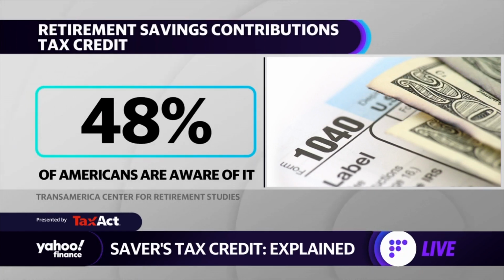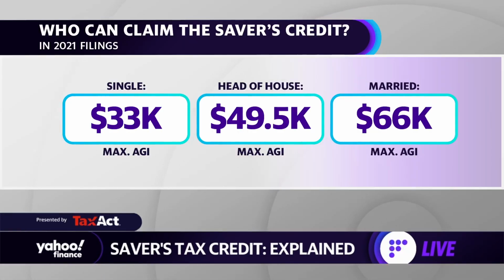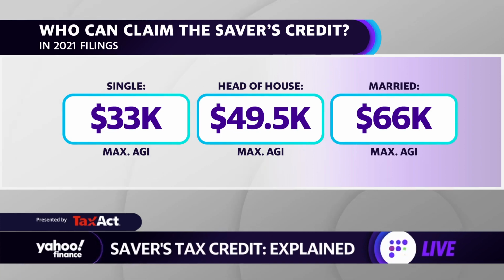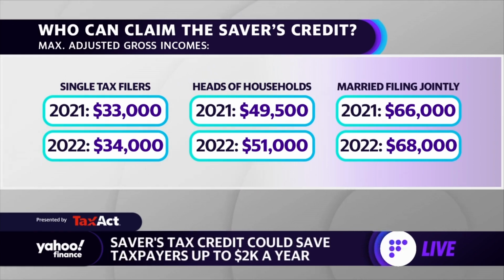Transamerica Institute CEO explains who may qualify for the saver’s tax credit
Transamerica Institute CEO & President Catherine Collinson joins Yahoo Finance Live to discuss the saver's tax credit, how individuals making less than $33,000 may qualify, and the IRS Free File program to assist in filing taxes.